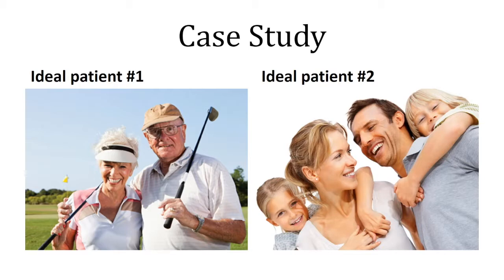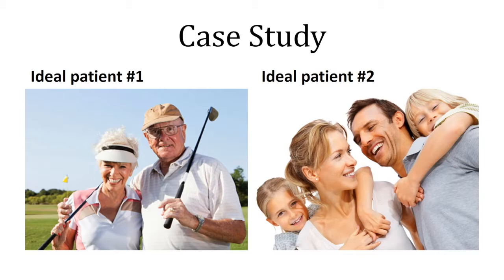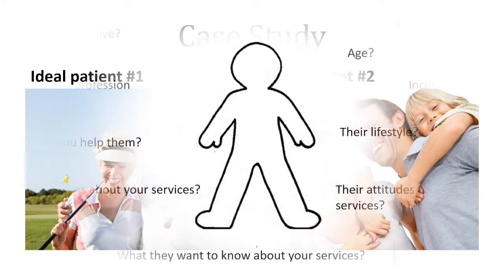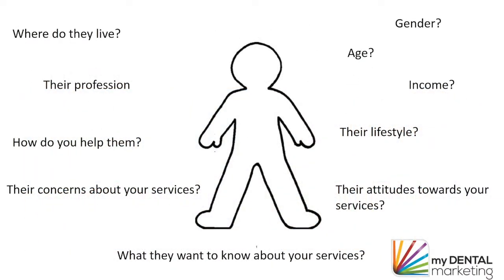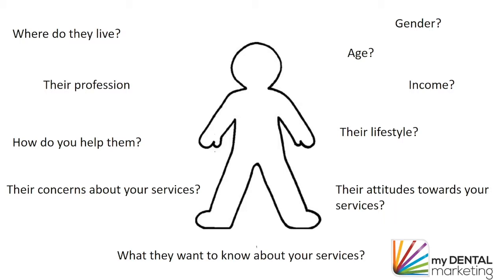3. 7 Dental Marketing Mistakes - Not Knowing Your Ideal Patient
Marketing is an important part of growing your dental practice.
However, making common marketing mistakes can easily cost your practice thousands of dollars.  This talk covers the most frequently made dental marketing mistakes and how you can avoid them.

Great marketing can make the difference between a highly profitable dental practice and one that simply pays the bills.

Properly developed and well executed marketing activities can connect you with the right patients, and get people talking about your practice. When you invest money in marketing your dental practice, the purpose is to get that money back through quality patients.

FInd out more about how My Dental Marketing can help your dental practice